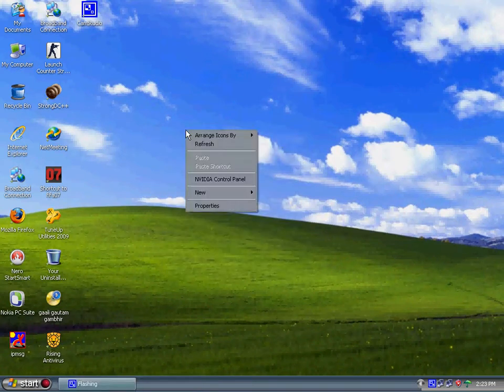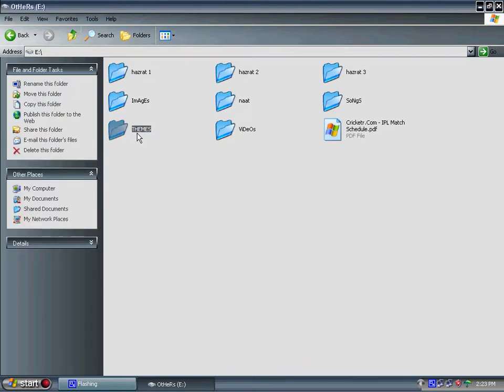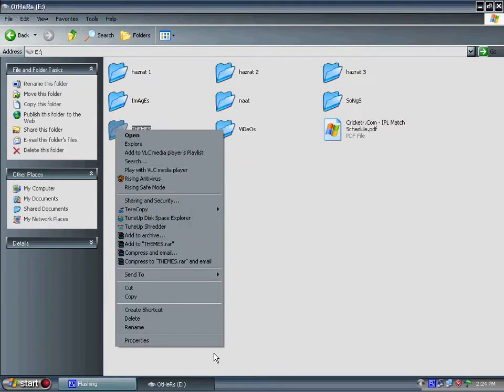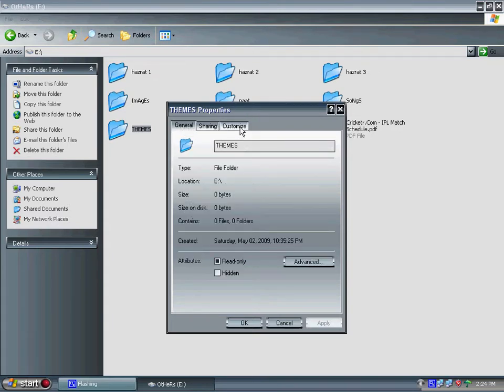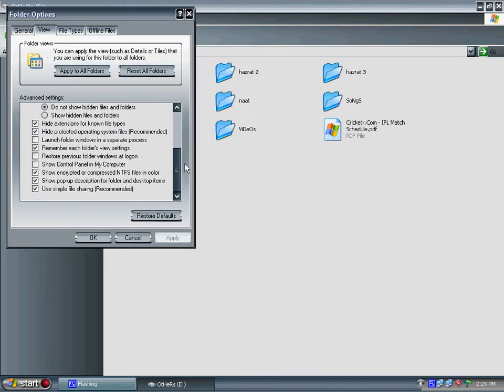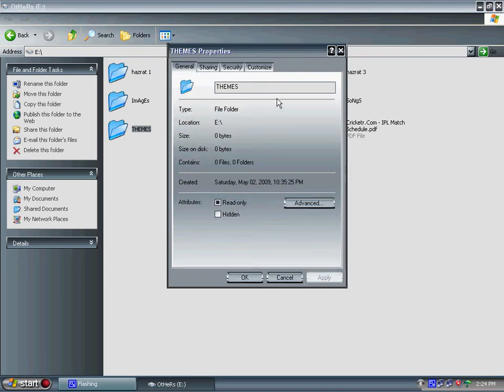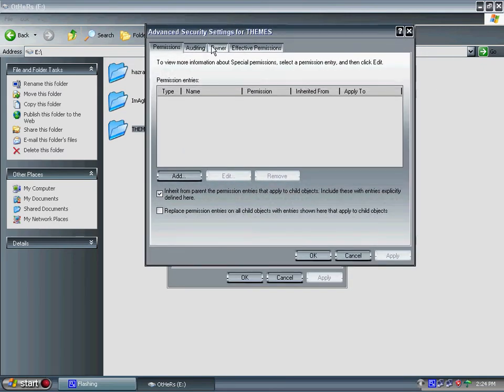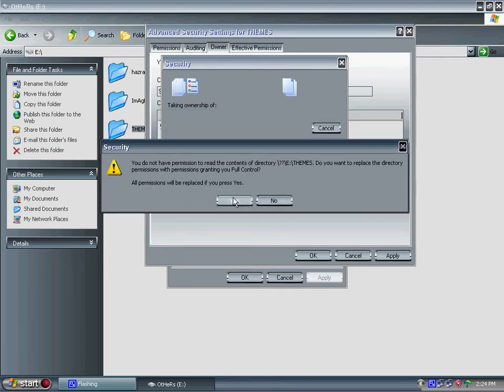how 2 solve the access is denied error of folder.avi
good to knw information. :)